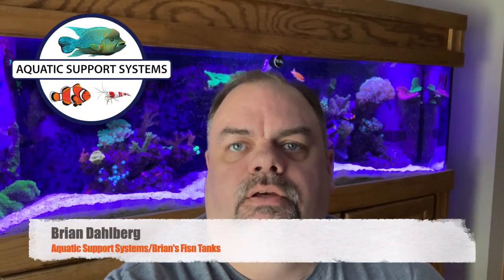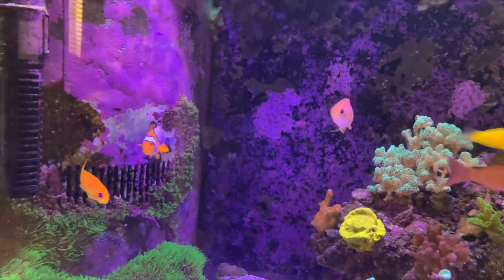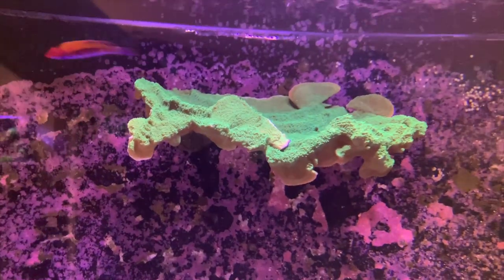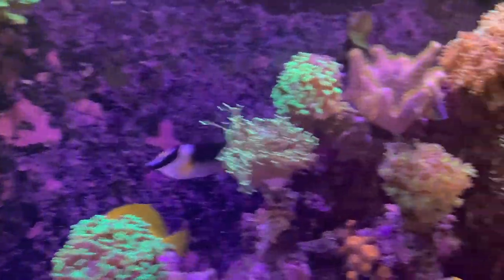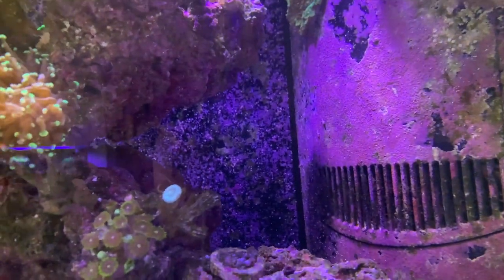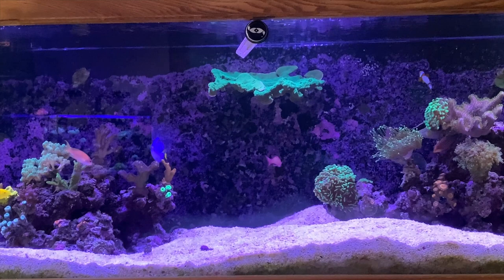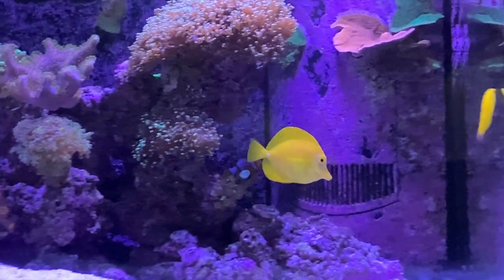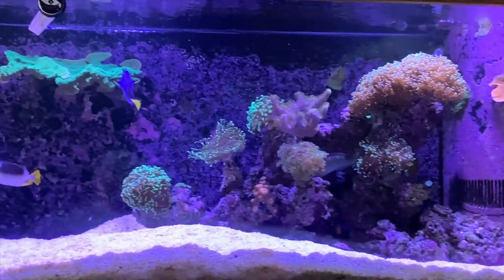125 Reef Update - Corals and Saltwater Aquarium Fish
This video is an update on my 125 Gallon Mixed saltwater reef tank.  I take you through all the aquarium fish and corals.